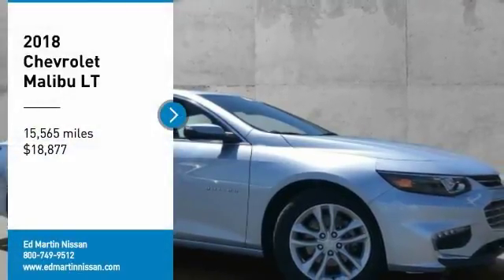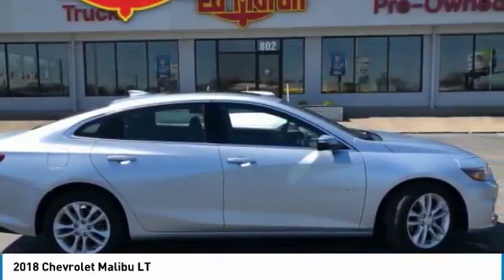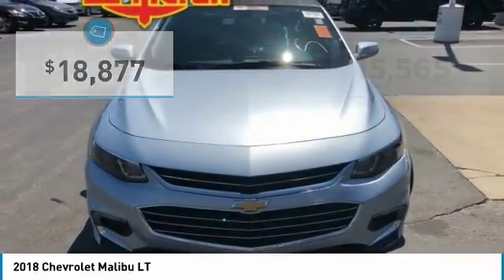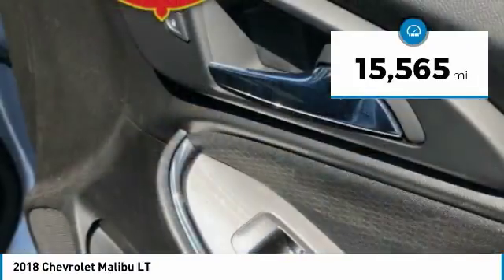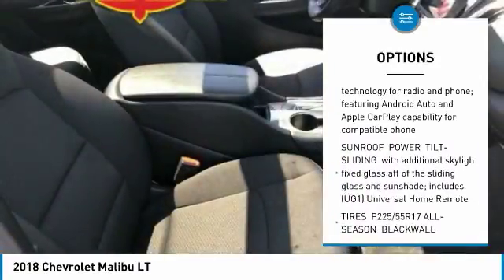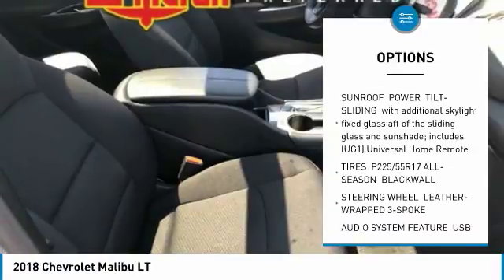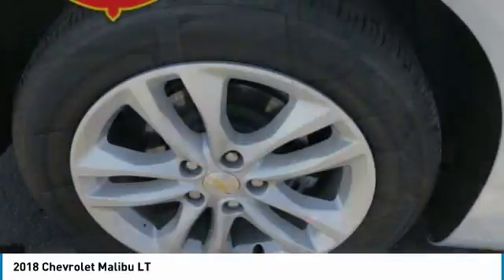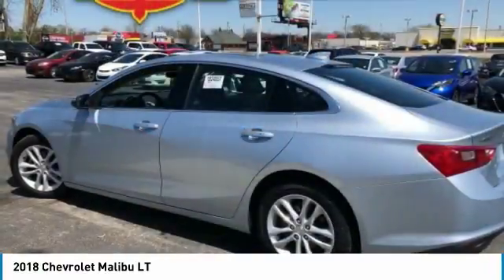2018 Chevrolet Malibu 1P7862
2018 CHEVROLET MALIBU Indianapolis, IN
Stock# 1P7862

Vehicles market priced daily. Easy to work with and makes the process quick! Call me today with questions etc... Shannon Broome - Pre-Owned ManagerBALANCE OF FACTORY WARRANTY., FULLY SERVICED AND READY TO GO!, CARFAX ONE OWNER!, PANORAMIC ROOF!, Arctic Blue Metallic, Jet Black w/Premium Cloth Seat Trim. 36/27 Highway/City MPGAll of our vehicles are fully serviced and detailed to give you that New Car Experience without the New Car Price Call Shannon Broome, our Pre-Owned Sales Director, for details on this vehicle or any other quality pre-owned vehicle in our inventory.